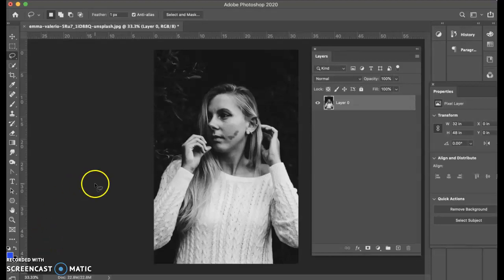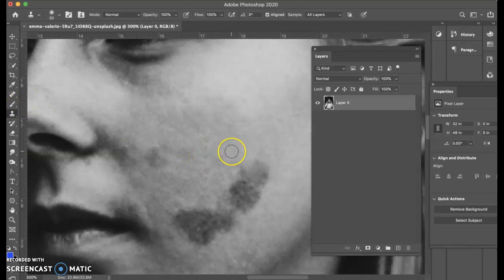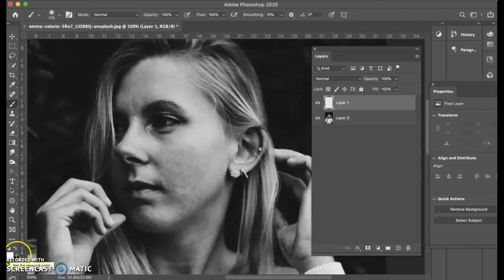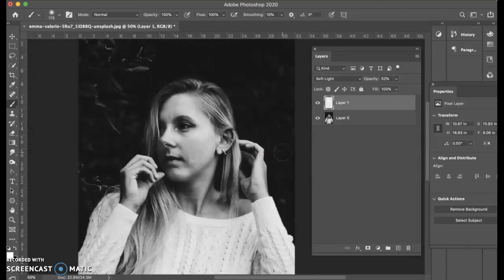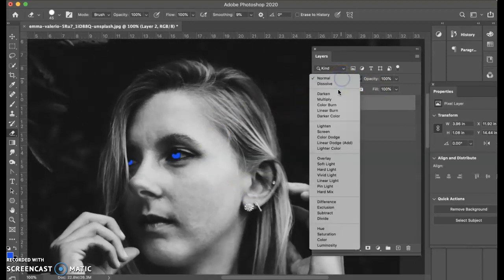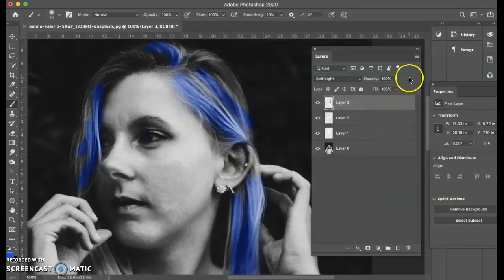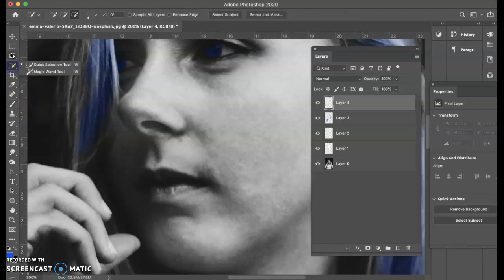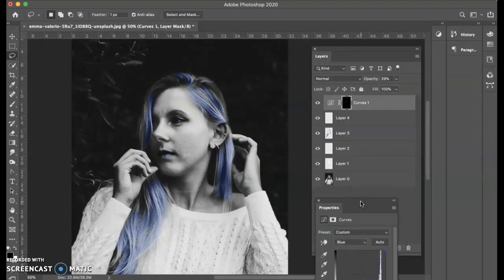CIS 134 Photo Retouch